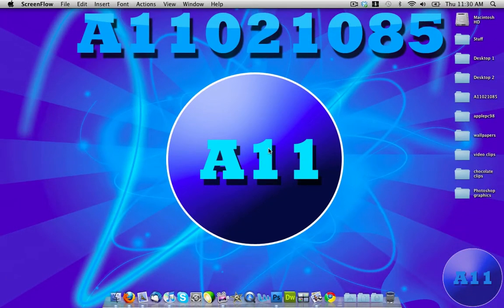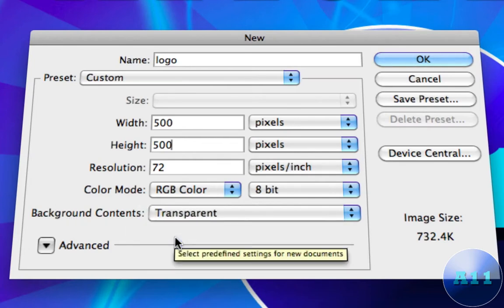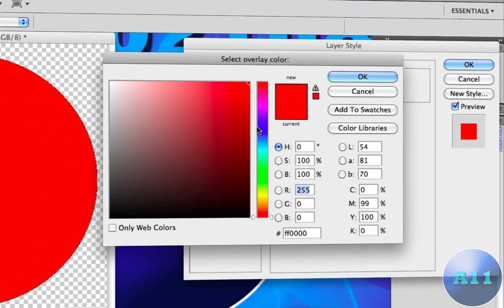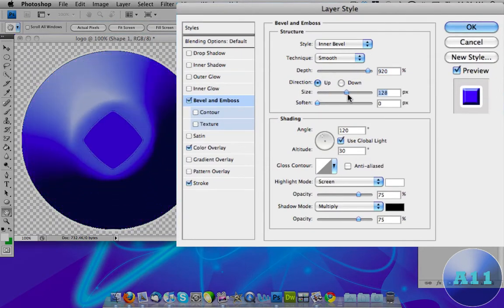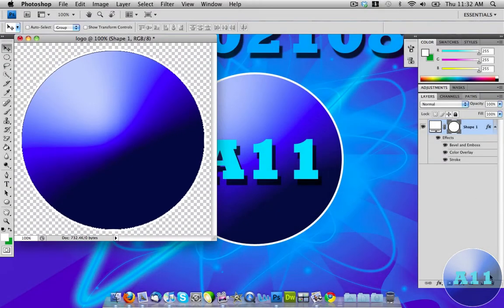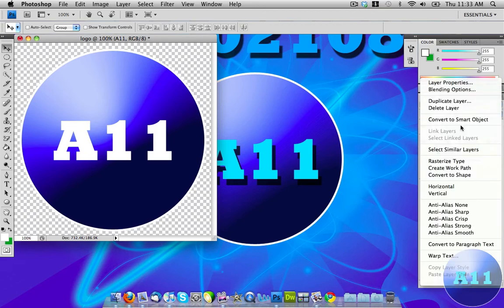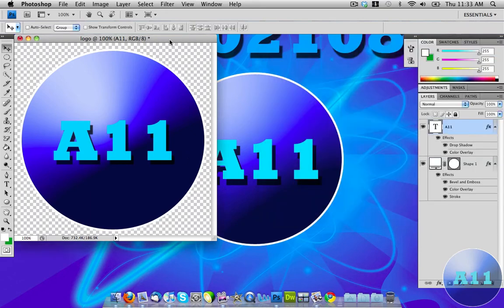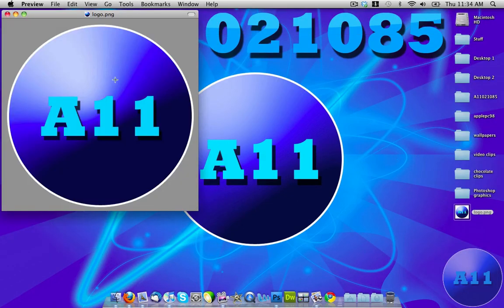How to make a simple logo in adobe photoshop.